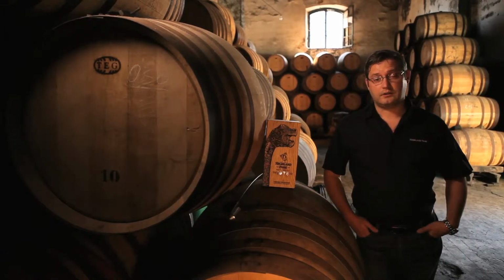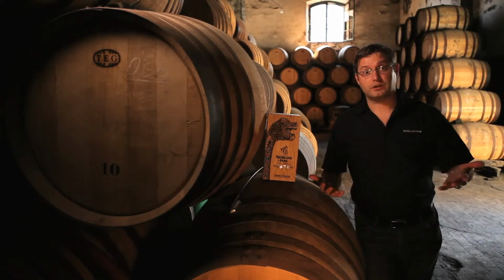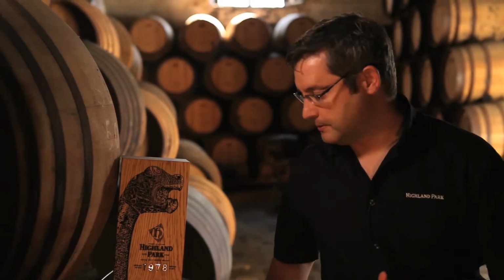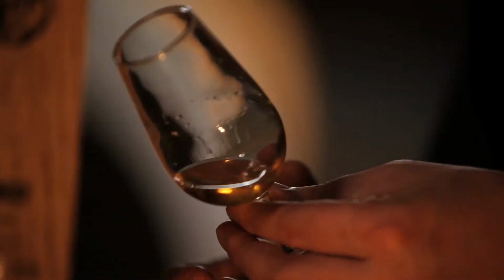Tasting 1978.mp4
If you like what you are seeing on the channel we would love to get out and kick video production into full gear. You can help by becoming a sponsor for $5 per month. Check out the benefits by clicking on the